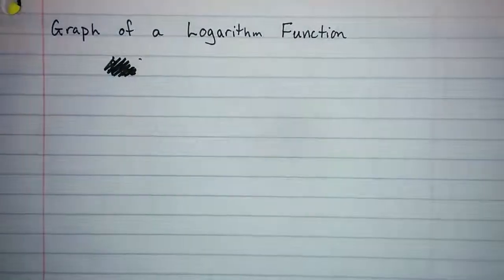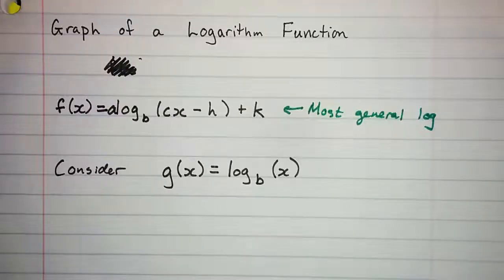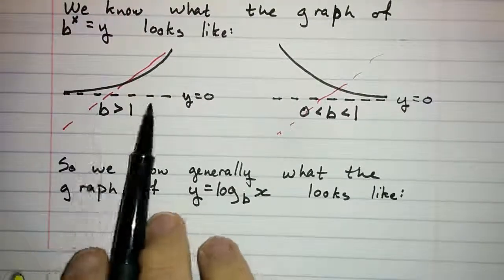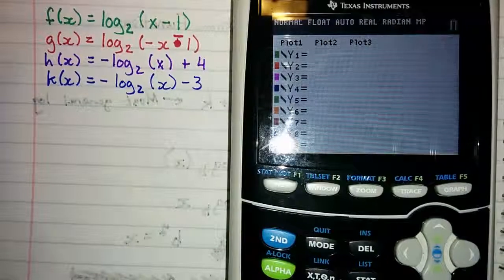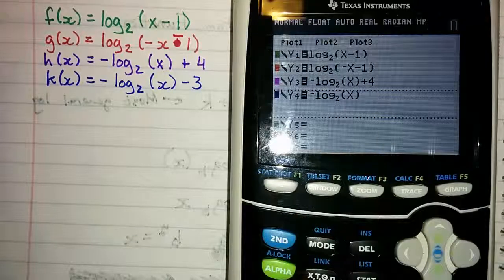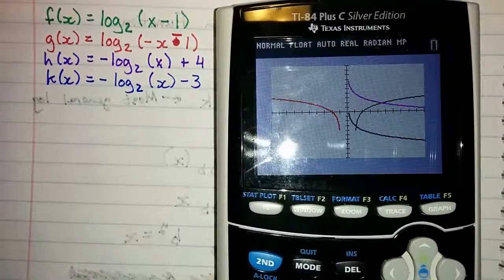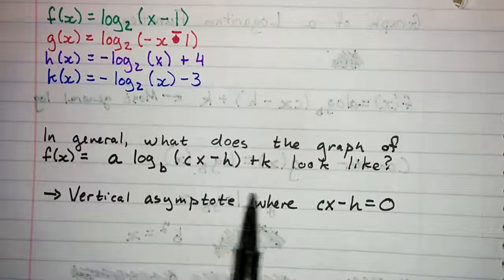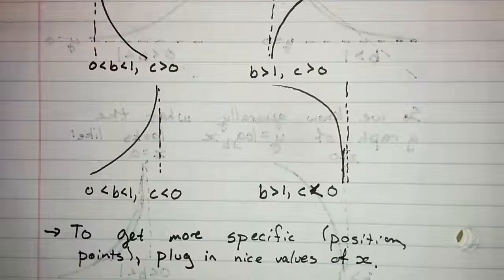6.2.2 - The Graph of a Logarithm Function